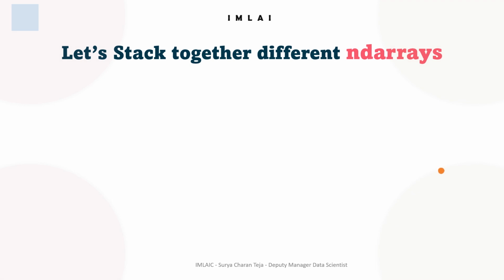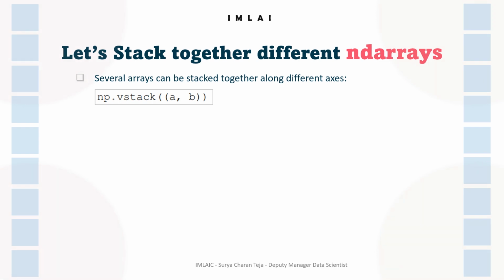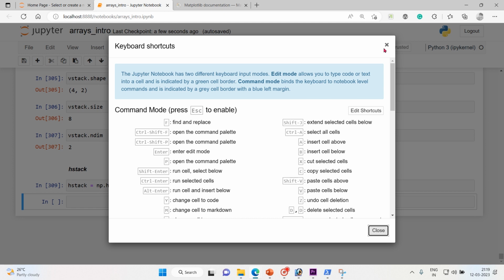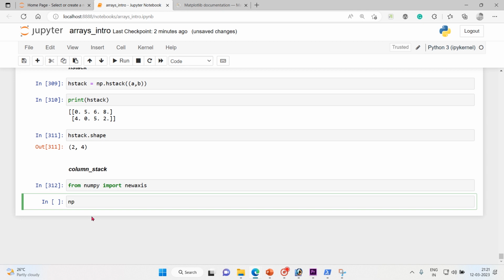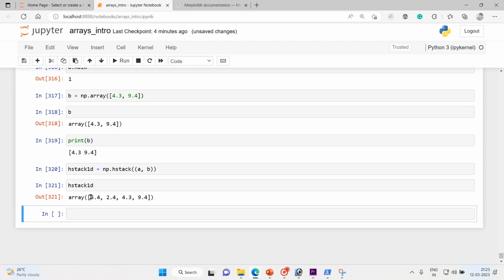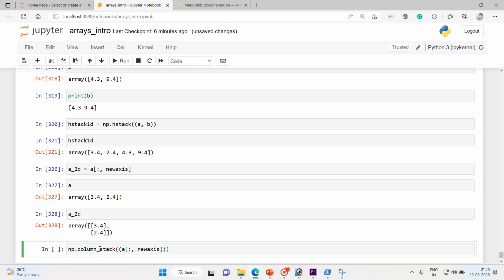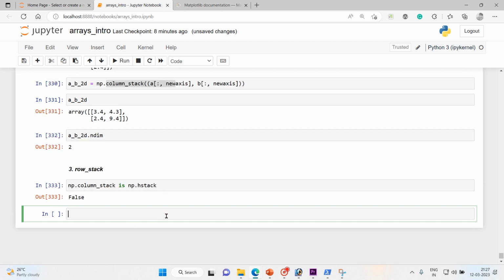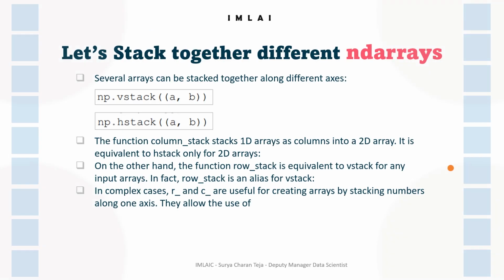16 stacking up ndarrays together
16 stacking up ndarrays together